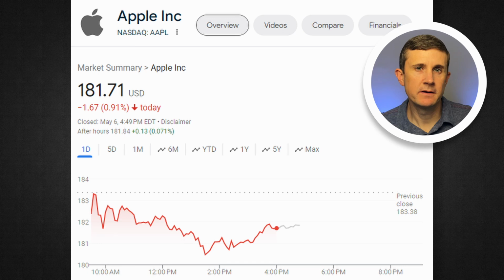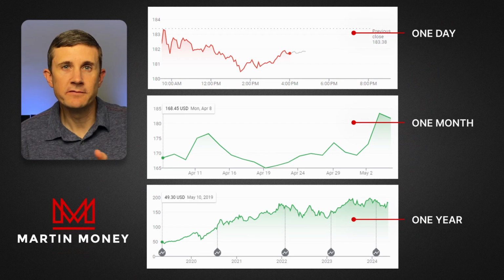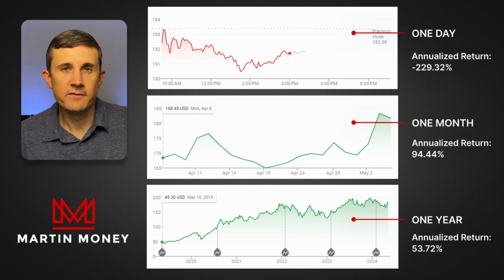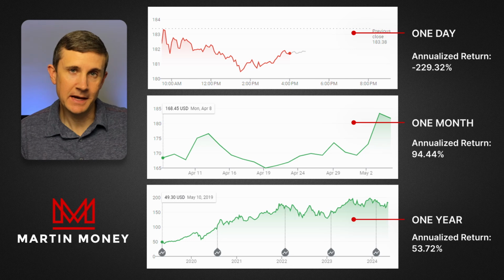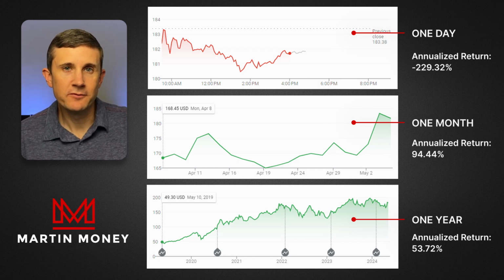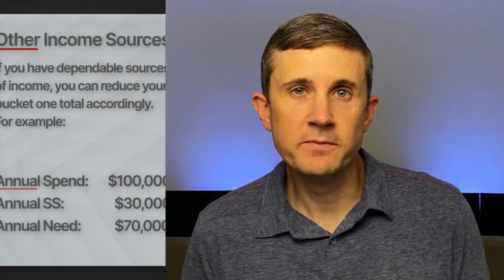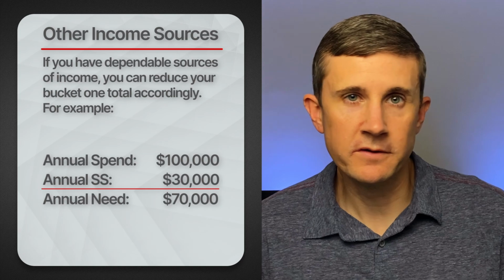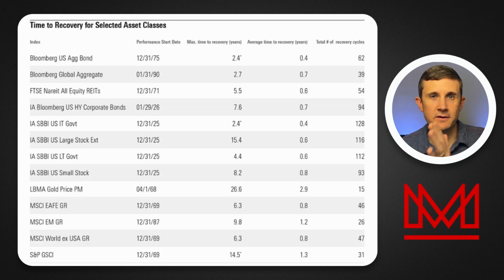LIMIT RISK & OPTIMIZE RETURNS! - The Three Bucket Strategy For Timing Withdrawals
There are an endless number of ways to approach asset allocation for your investment portfolio.

Curt makes the case for using a three-bucket approach with the goal of aligning your asset allocation with the timing of your monetary needs to limit risk and optimize earnings.

00:00 - Start
01:03 – The Importance of Timing
05:04 – Primary Timing Risks
06:08 – Bucket 1: Short-Term (0-2 Years)
07:41 – What To Put In Bucket 1
08:33 - Bucket 2: Intermediate-Term (2-5 Years)
09:22 - What To Put In Bucket 2
10:59 - Bucket 3: Short-Term (5-7+ Years)
13:07 - What To Put In Bucket 3
13:54 – Asset Allocation
15:10 – Wrap Up

What Should I Do With My 401(k) When I Leave My Job?
Which Retirement Plan is Best for Me? Ranking the Options
How Much Should I Have Saved by 30? 40? 50?
The Rule of 72: How Long Will it Take My Investment to Double
How Much Would a Dollar Invested Today Be Worth in 10 Years?

Let us know if there are any other topics you want us to cover in the comments below.
Don’t ever put any of your personal information in the comments! This makes you an easy target for scammers, some of whom may attempt to pretend that they are me.
I try to respond to comments and questions, but I will never provide personal advice through YouTube.